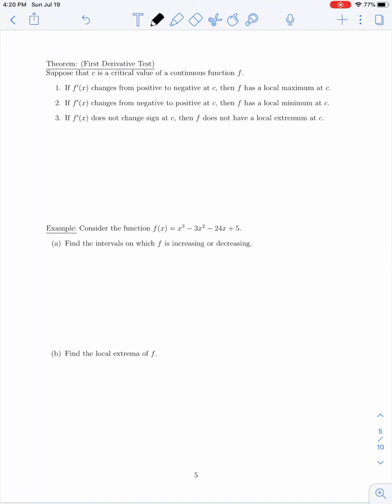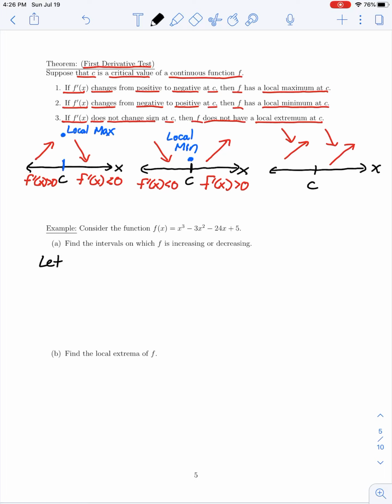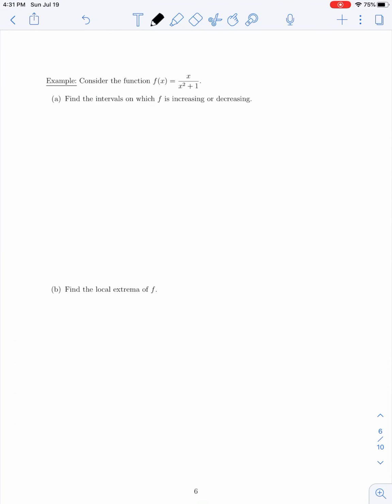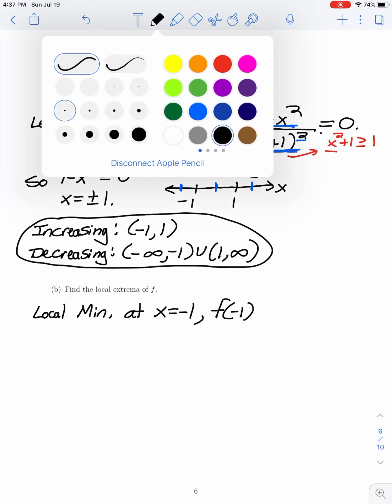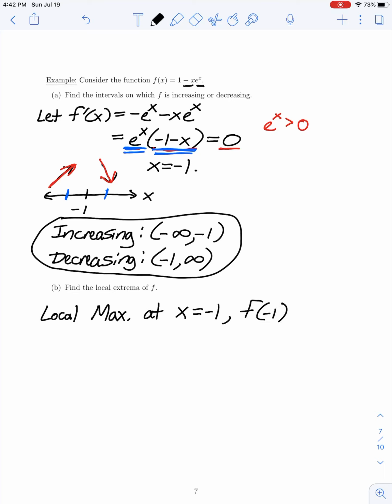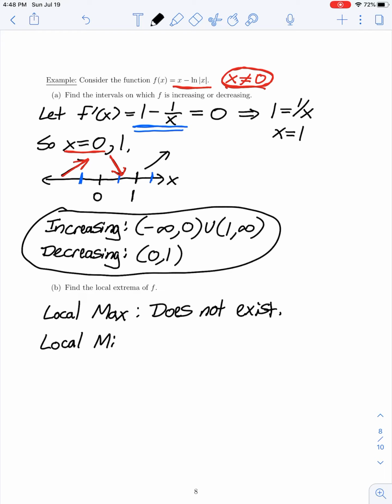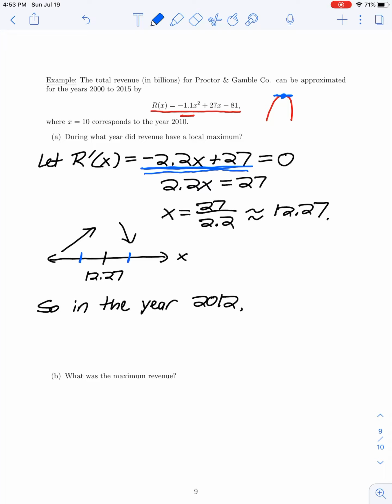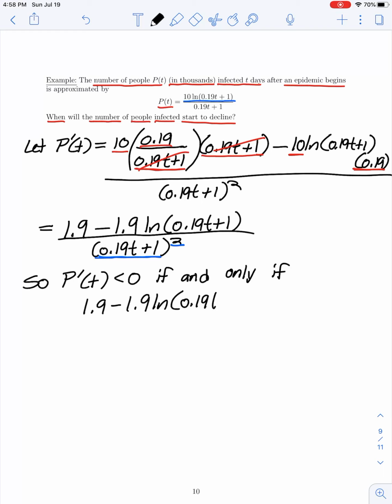MAT 1133 Section 12.1: Local Extrema (Part 2)